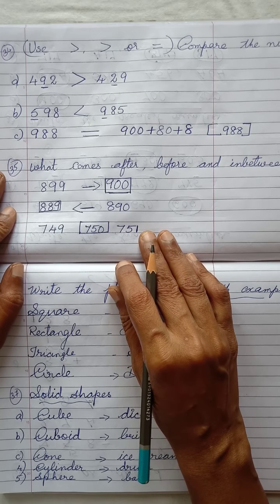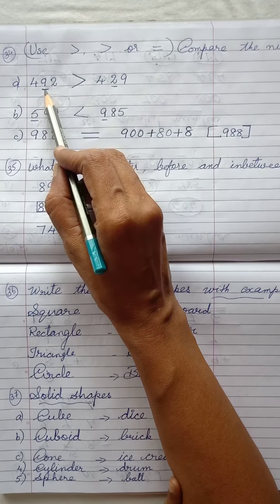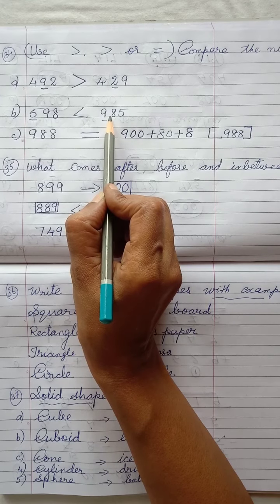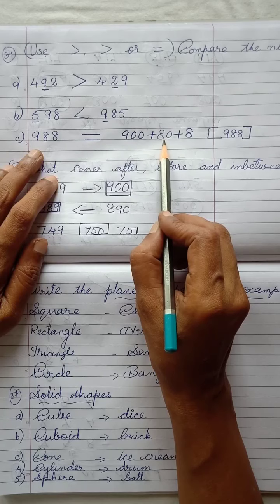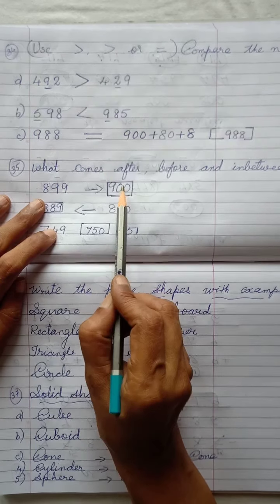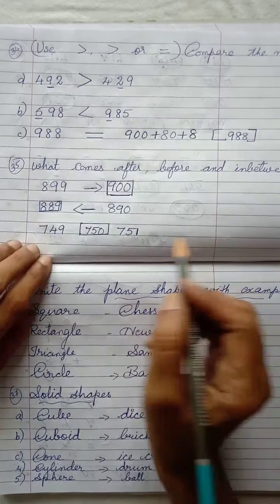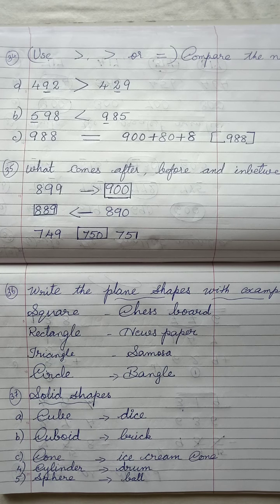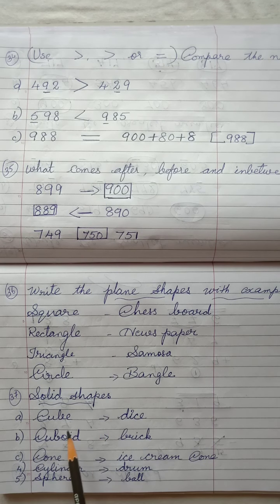Mathematics Part 45